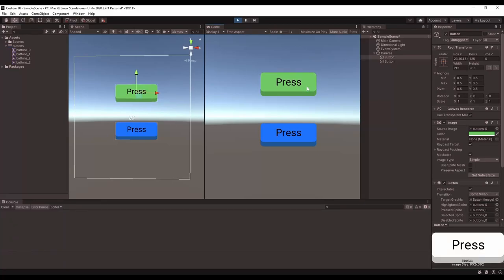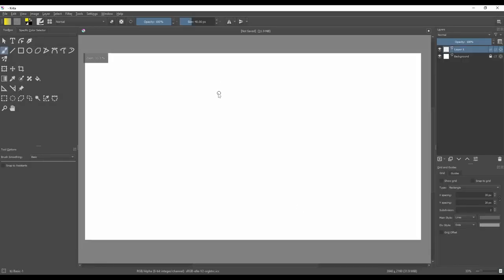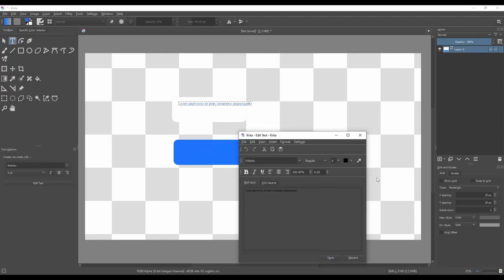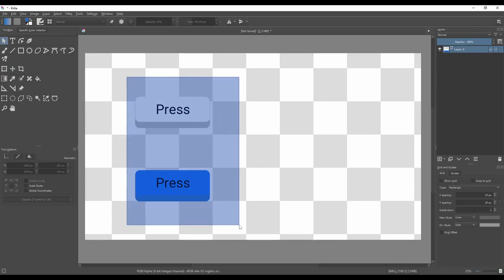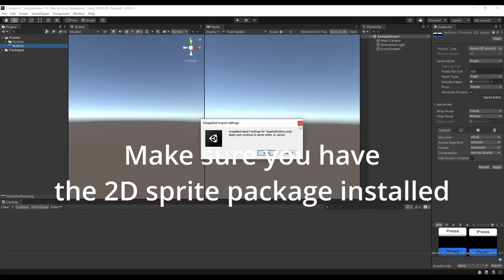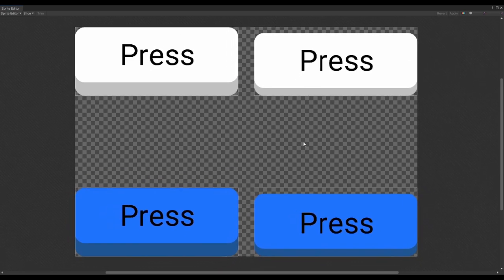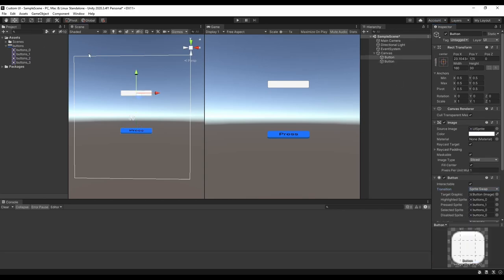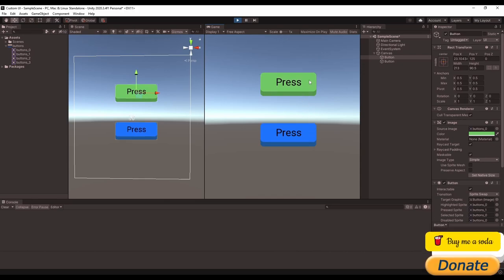Creating Custom Button Sprites For Unity | Level Up Your Game Dev Ep. 4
In this video, I show how you can create custom buttons for your UI in Unity. We will use the sprite swap option to change sprites when the user clicks on the button.